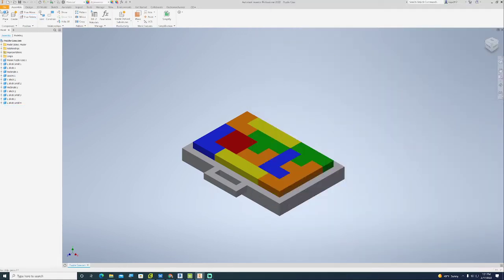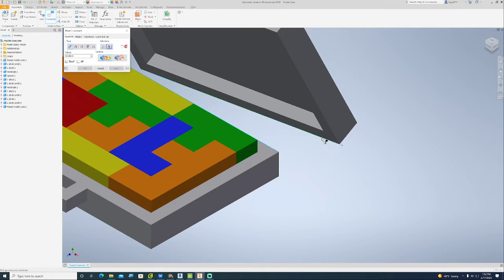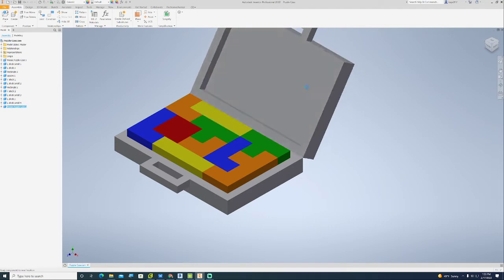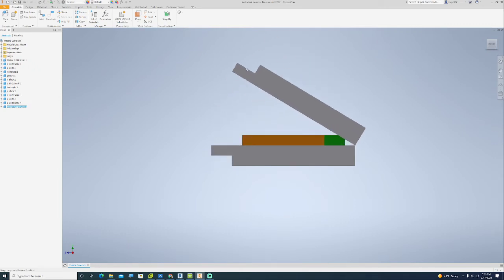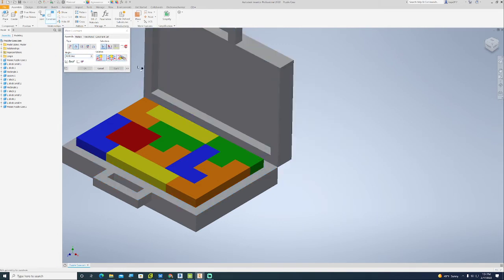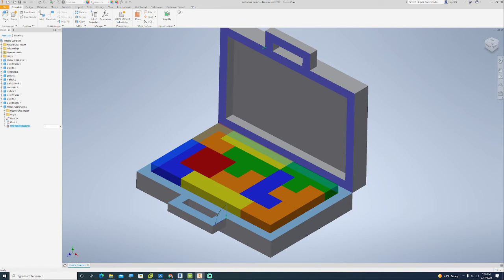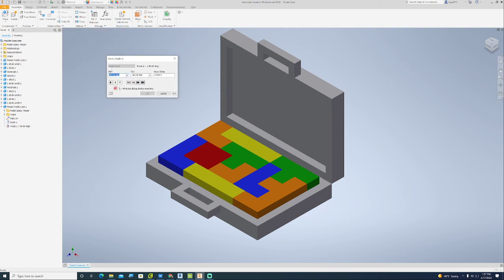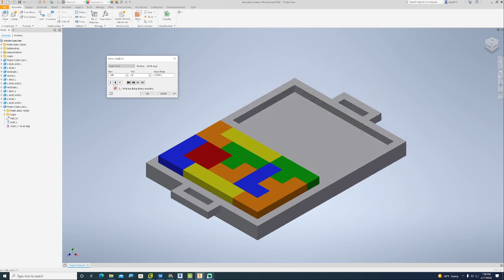Simple Assembly Part 2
In this demo we will attach the top of the case and create an animation showing the top open and close on an angle.